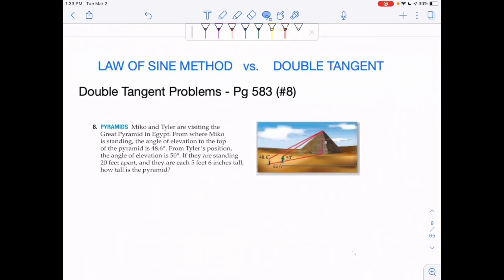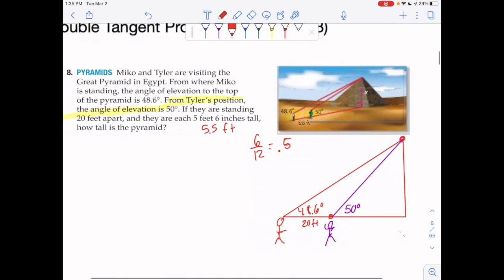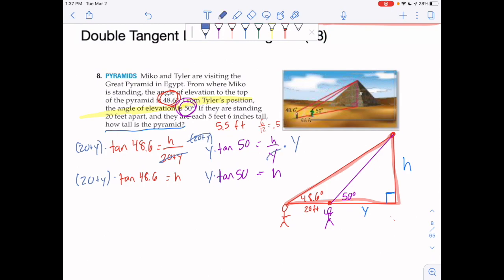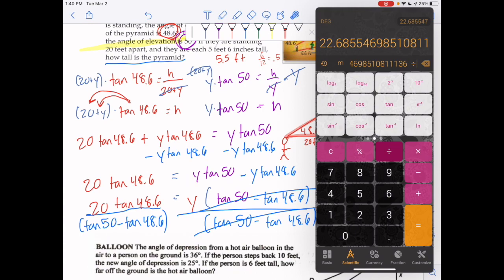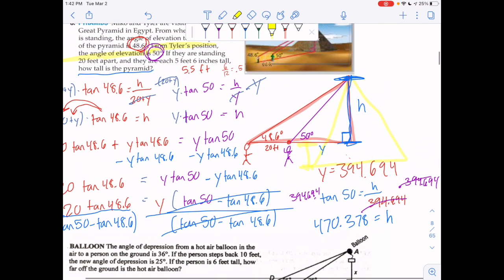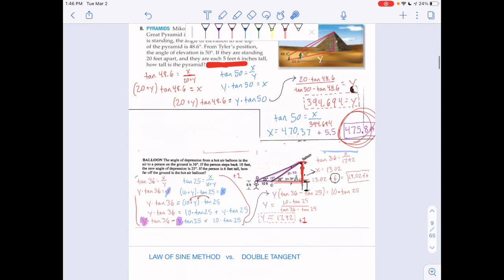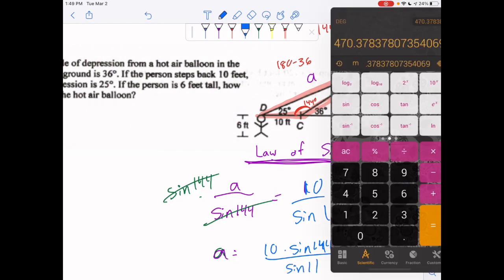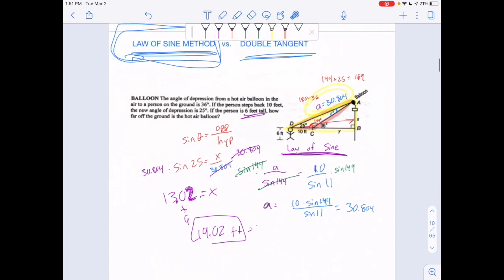Double Tangent Practice